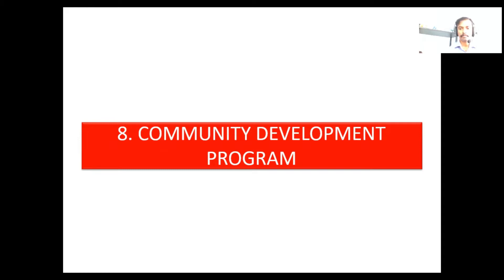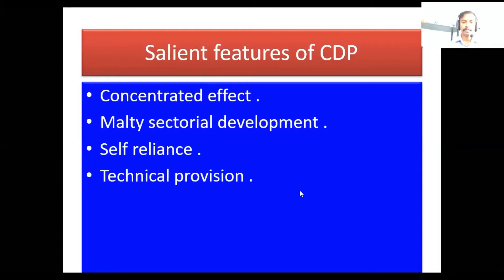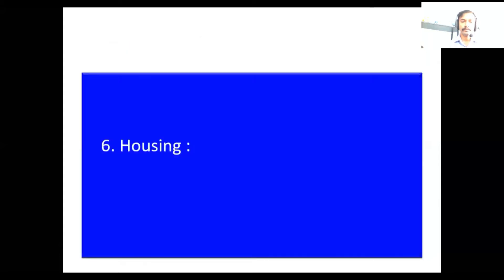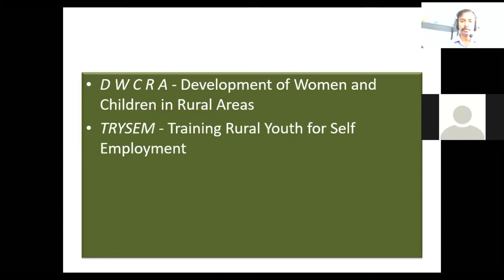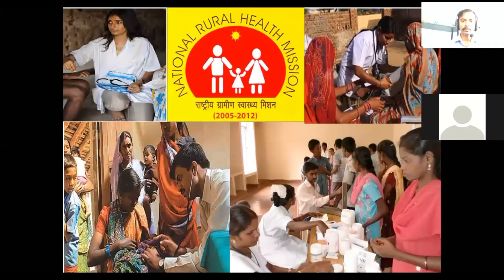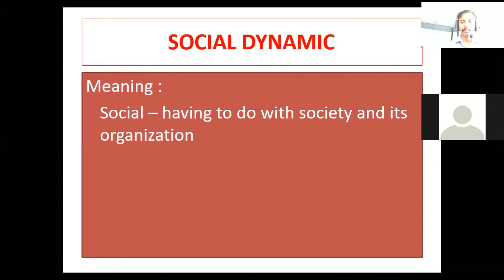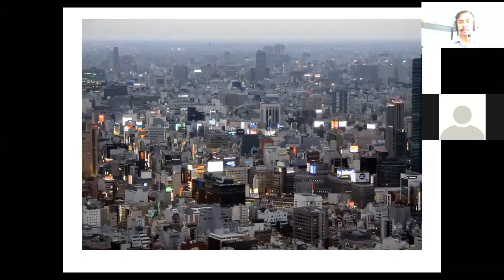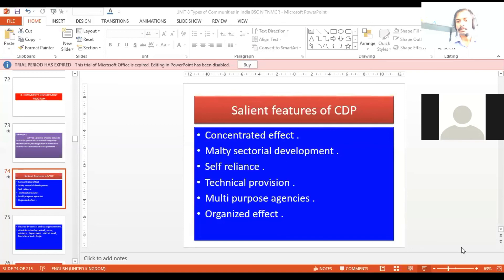ONLINE TEACHING – Availability of Health Care Facilities in Rural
community -3
 Availability of Health Care Facilities in Rural , urban community

TOPICS
PSYCHOLOGY